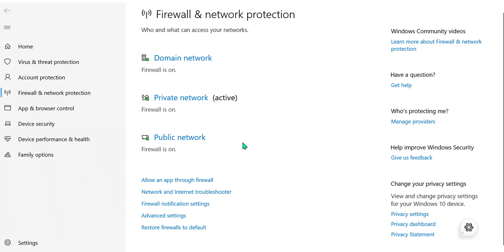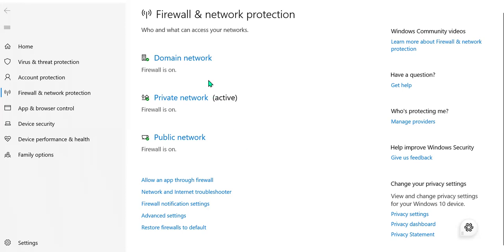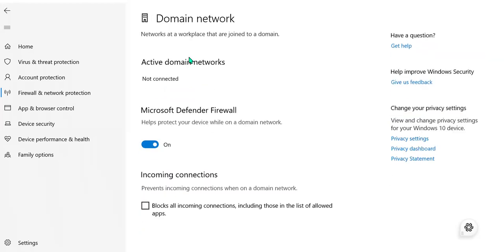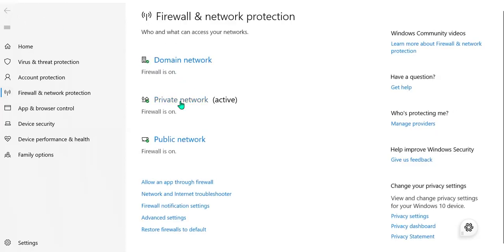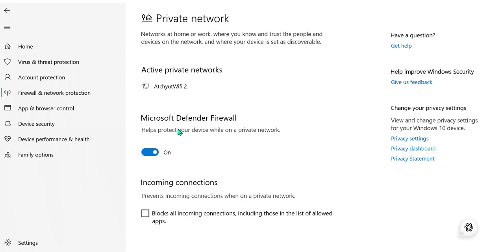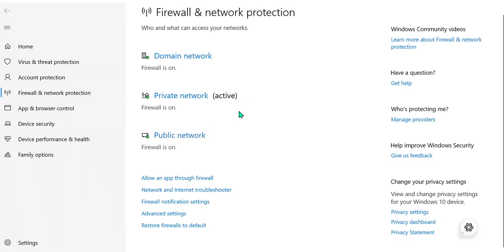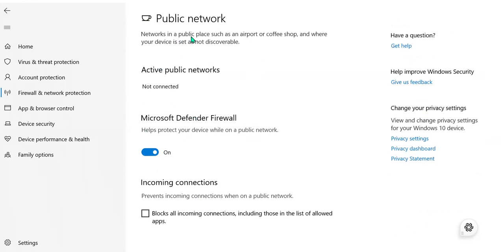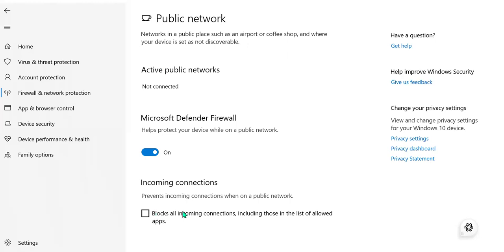Master Your Laptop’s Networks: Domain, Private & Public Settings Explained!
🌐 Dive into the world of networking with our easy-to-follow guide! In this video, we’ll unravel the mysteries of domain, private, and public network settings on your laptop. Say goodbye to confusion and hello to seamless connectivity! 🔔